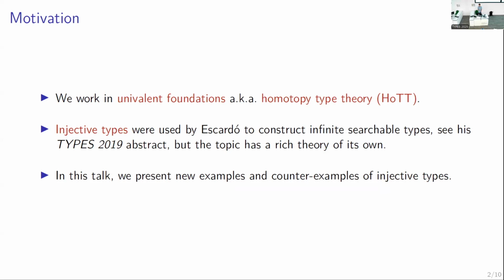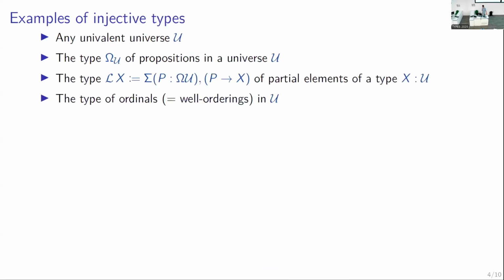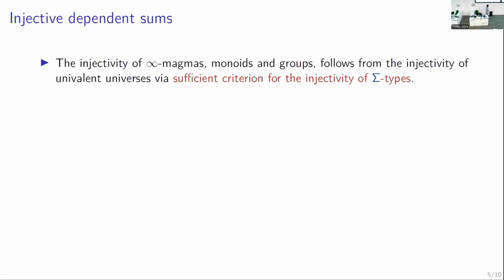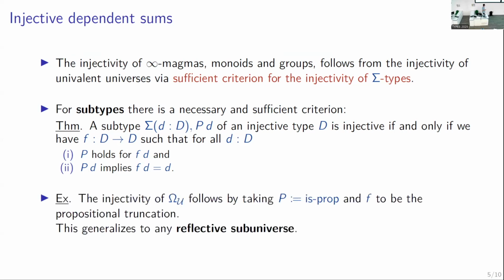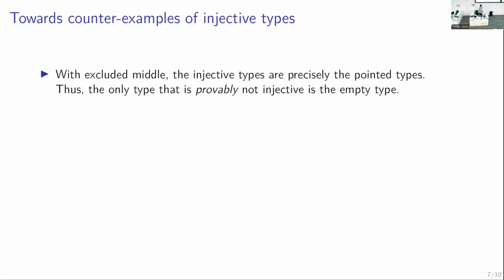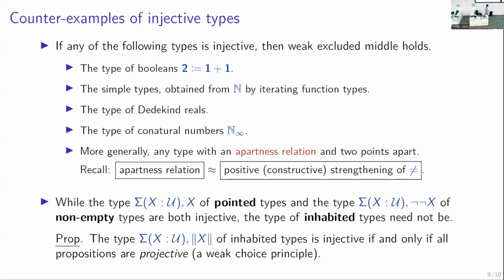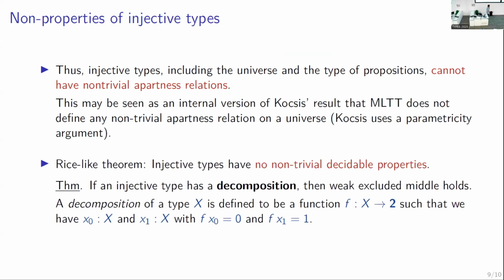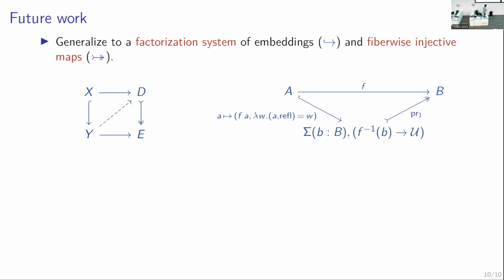TYPES2025 - 1.4. Tom de Jong - Examples and counter examples of injective types in univalent math...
Tom de Jong*, Martin Escardo - Examples and counter examples of injective types in univalent mathematics